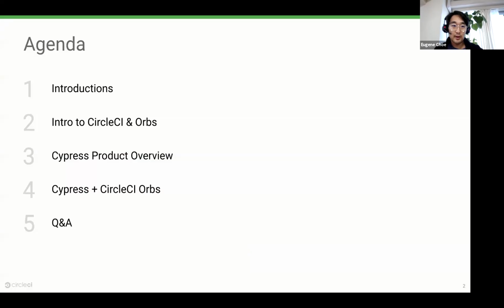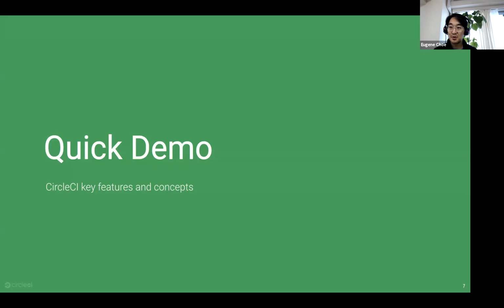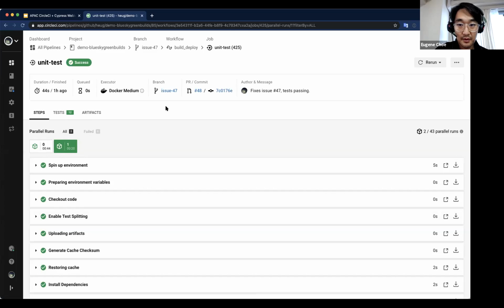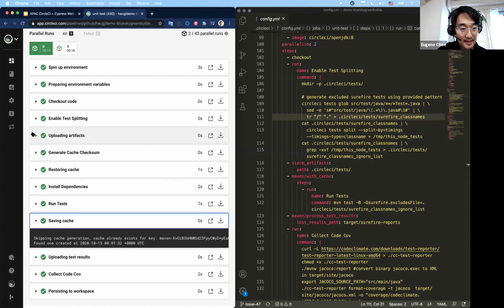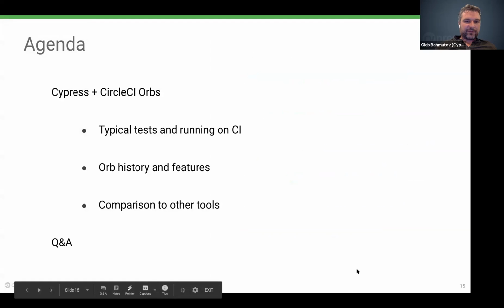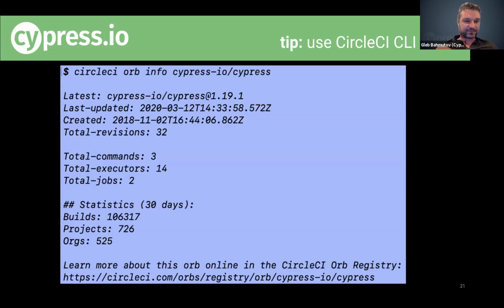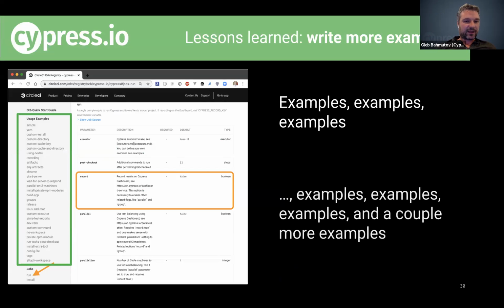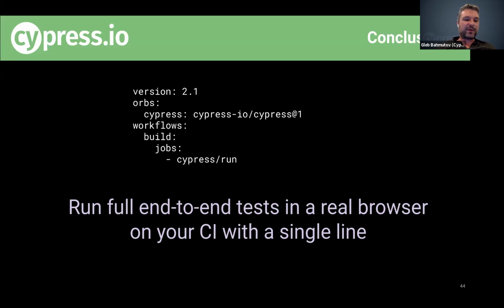Faster, easier, end-to-end testing with CircleCI and Cypress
Learn how to set up Cypress on CircleCI to maximize end-to-end testing efficiency.

Running a complex tool on a continuous integration (CI) server can be a frustrating experience if you run into tricky config errors. Luckily, CircleCI orbs provide a simple way for teams to write their CI config without needing to do all of the heavy lifting.

The team at Cypress has written the official Cypress orb to help users easily test their web apps on every commit without dealing with common configuration mistakes. In this webinar, you will learn how to use the Cypress orb to run end-to-end tests against different environments to help make your team fully confident in your web applications.